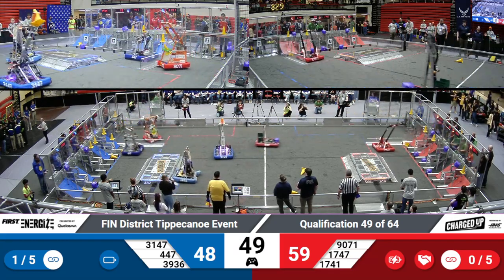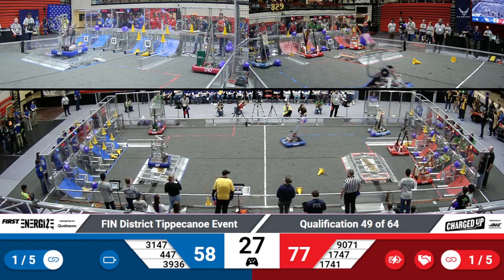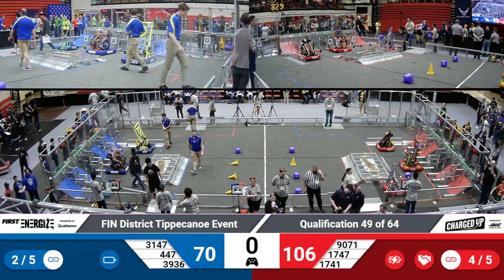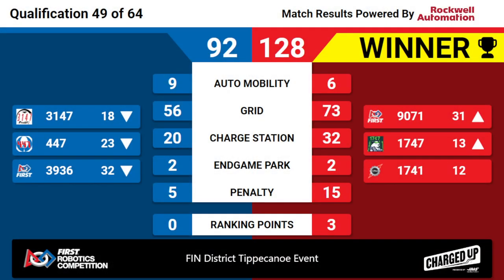2023 FIN Tippecanoe District Quals 49